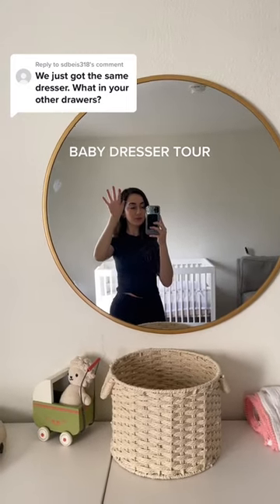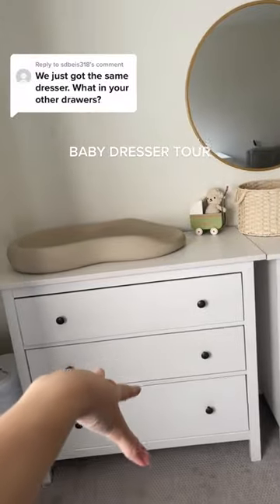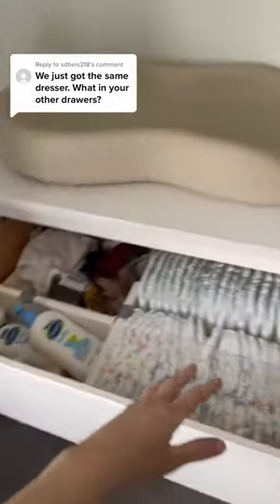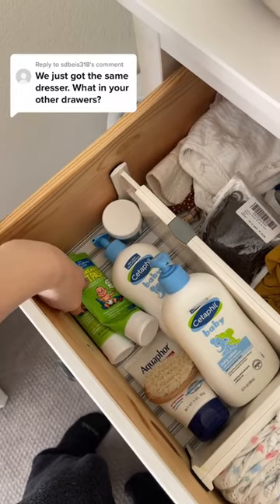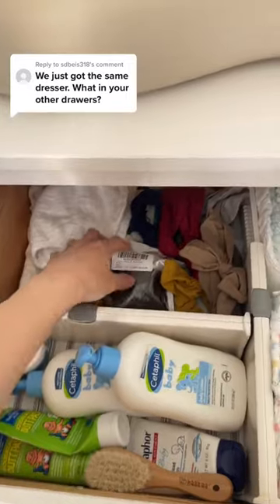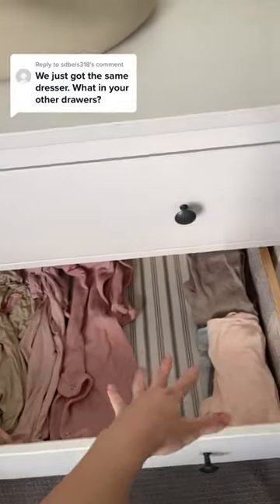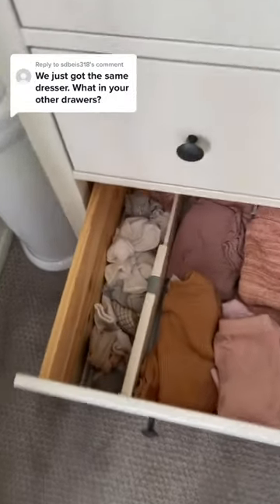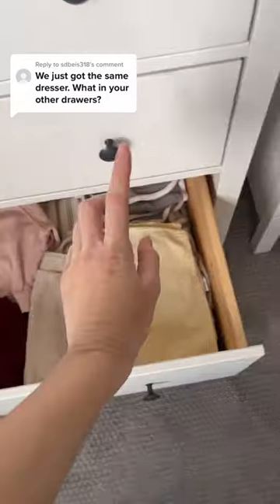Baby dresser tour!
Showing you how i organize our baby's nursery with this ikea hemnes dresser we use as a changing table. These are all baby must haves and baby essentials